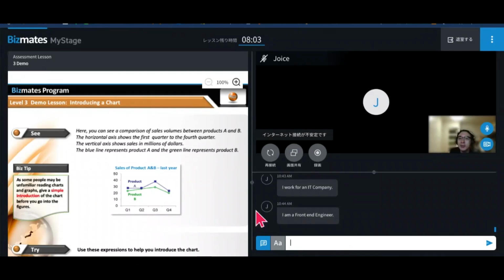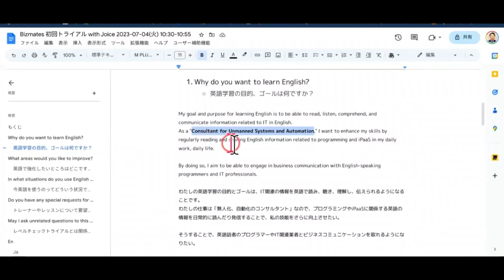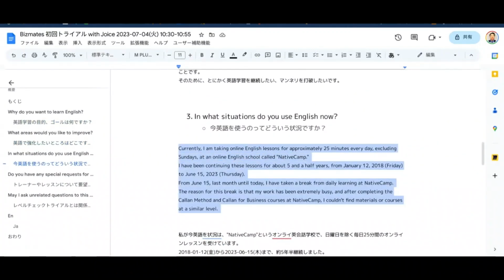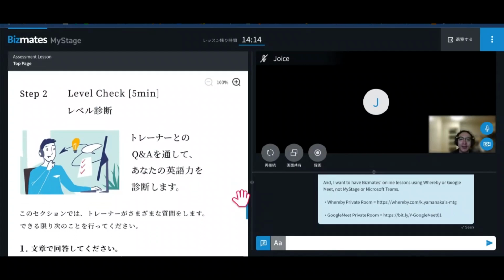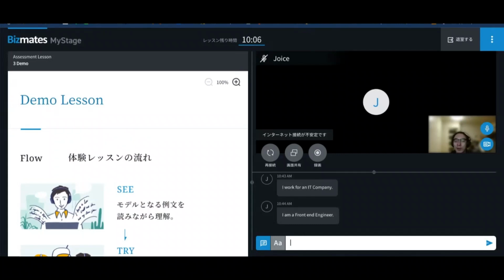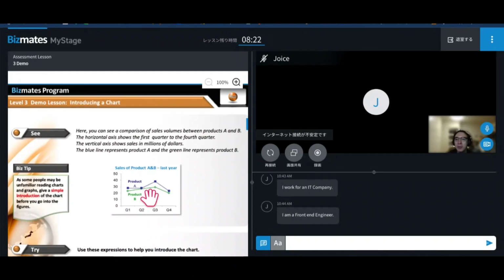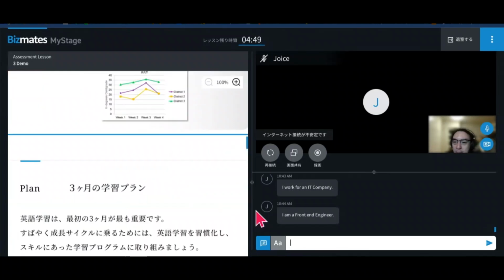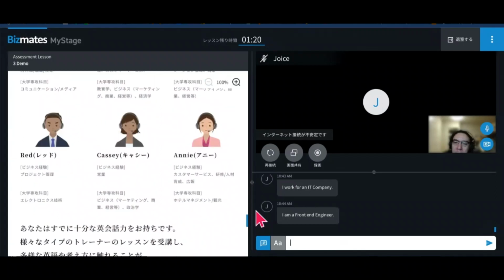Bizmates(ビズメイツ)初めてのレッスン | レベルチェックトライアルで「Level 3 - Rank A」判定 | 実際のオンライン英会話のレッスンを撮影した動画です【動画 27分18秒】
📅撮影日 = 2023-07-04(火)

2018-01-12(金)から現在までNativeCampを、日曜日をのぞく毎日やりつづけて、その間の約2年半でNormal Callanの全12ステージとCallan for Businessを修了しました(2023-03月)。

その後、NativeCampではDaily Newsという教材を試してみたり、Speak up in Business(実戦！仕事の英語)を試してみたりしながら、約3ヶ月間、試行錯誤しました。
ところがCallan Method(カランメソッド)ほど「英語を学習することに集中」できると感じられる教材が見つかりませんでした。
それは教材の構造、システム面の問題でした。

Callan Methodでは、毎回のステージ決めやパラグラフ決めを生徒は全くすることなく、講師側も全くすることなく、予習復習そしてオンライン授業の進行までもすべて自動的に計算された設計の上で動いています。
ところがNativeCampで体験したCallan Method「以外」の教材やコース、レッスンの進行では、1回25分間のレッスンが終わるたびに生徒が教材のレベルを選んだりチャプターを選んだりする手間が発生します。

また講師側も、講師同士の情報共有にやや問題があります。
というのも、Callan Methodでは1回25分間の授業でテキストブック全体の中のどのパラグラフまで進んだのかの記録、次回はどのパラグラフまで戻って授業を開始(再開)する必要があるのかの記録、レッスン開始後の復習再開ポイントと復習が終わった後にどのパラグラフから再開するかという記録を、システムが自動的に設計し、その設計の上で、すべての講師に自動的に、かつ一元的に情報が共有されています。

かんたんにいうと、生徒側がいちいち毎回講師に対して「今日はここから再開してください」などと伝える必要が全くないということです。

また講師も、次回以降のレッスンを担当する別の講師に対しての、生徒のレッスン履歴や次回再開ポイントなどをレポートする手間もすごく少なく、情報伝達漏れもすごく少ないということです。
Callanのサービスは完成されています。

一方、Callan Method「以外」ではこの利便性はありません。

Callan Methodが異常なまでに完成された教材なのかもしせませんが、約2年半Callan MethodとCallan for Businessに集中してきたわたしがフラストレーションを感じたのも、正直な感想です。

ここまでとは全く別の問題として、2023年7月まで、約5年7ヶ月間オンライン英会話を続けてきたわたしが、今後も10年20年と英語学習をするための、新しい刺激と動機付けが欲しかったという理由もあります。
そのためまずは、2023年6月にPreply(プリプライ)というオンライン英会話サービスを試しました。
しかしこちらはすぐに中止にしました。
理由は2点です。

1つ目は運営のサポートがあまり良くないことです。
わたしが問い合わせをしても返信してもらえなかったことは、とても残念な事実です。
英語をつかった問い合わせメッセージを、チャットボックスと、メールアドレスあてに送信しました。
その問い合わせから本日まで3週間経過していますが、いまだに返信がありません。

2点目の問題点は、PreplyのWebサイト、つまりサービスプラットフォームが多言語対応していないことです。
すべて英語で書かれています。
ウェブサイトのUI(ユーザーインターフェイス)、画面デザインがすべて英語ということです。
わたしは、講師とのマンツーマンレッスンと、そのレッスンの予習復習だけに集中したいと決断しており、それ以外の時間では、できる限り無駄な英語学習をしない決断をしています。

世の中にある、あらゆる英語での会話や、あらゆる英語での記述にふれる必要性が低いと考えて、その機会をしぼって(限定して)います。
わたしの場合は「無人化 自動化」にかかわること、プログラミングやiPaaSの情報、情報セキュリティに関わる英語情報を取り入れたいと思っています。
世の中にある情報量が、日本語での物量に対して、英語では約14倍から21倍存在しているといわれているからです。

とはいえ、今回はお金を投資して「オンライン英会話学校」と契約しているのです。
投資対効果を考えると、「講師とのマンツーマンレッスンと、そのレッスンの予習復習」以外の時間は無駄なのです。
具体的には、
「Preplyのサポートに問い合わせるには、なにかルールがあるんだっけな？」
「サポートからの回答がない場合、彼らを促すにはどすればよい？」
「Preplyはとても自由度が高く、GoogleMeetやWherebyなどのオンライン会議サービスを自由につかってオンラインレッスンを受けられるときいていたが、実際はそうではなかった。どうすれば問題解消するだろう？」
と英語で考える時間が無駄なのです。

ですのでPreplyはすぐに解約しました。

というわけで、以前、わたしの投資の先生が、Bizmatesで毎日オンラインレッスンをしていたことを思い出し、思い出した瞬間すぐにアカウント登録と、初めてのレッスンの予約と、有償契約をしました。

NativeCampやPreplyと比較すると、月額料金も、都度課金の「予約チケット料金」も2倍から4倍です。
Bizmatesでどのように継続学習していくかは、やりながらPDCAを回していく予定です。

最後に、Bizmatesでの初レッスンをしてくれたのは、Joice講師でした。
ありがとう！
Salamat Joice!

⏳開始時間
　00:00 イントロ
　00:57 本編開始

　04:11 カウンセリング

　11:32 レベル診断( 英会話レベルチェック )

　15:43 体験レッスン

　16:28 あなたのレベルは「Level 3 - Rank A」です
　　└上級レベルのあなたは、英語「を」学ぶのではなく、英語「で」ビジネスについて学んでみましょう。

✓ These are the services I've used and the information and materials related to this video. | 今回使ったサービスと、関係する情報、関係資料 ↙
　・ビジネス特化のオンライン英会話ならビズメイツ(Bizmates)

✓ 🎥My videos are strongly related to this video. | この動画と関連が強い私の動画 ↙

✓ 🎥Shortened URL for this video | この動画の短縮URL ↙

📮Address：東京都渋谷区 | Shibuya-ku, Tokyo-to
💻PC( Main, 1st )：HP Chromebook x360 14c-cc( Intel Core i5 1135G7 ) | Google Chrome OS
💻PC( Sub, 2nd )：HP Chromebook x360 14c-cc( Intel Core i5 1135G7 ) | Google Chrome OS
💻PC( Sub, 3rd )：Dell Inspiron 14 2-in-1 7420( Intel Core i5 1235U ) | Windows OS 11 Home( 64bit )
💻PC( Sub, 4th )：HP ENVY x360 13( AMD Ryzen5 3500U ) | Windows OS 10 Home( 64bit )
📱Smart Phone( Main )：iPhone SE 2nd Gen  | iOS
📱Smart Phone( Test machine )：AQUOS sense SHV40 | Android
📱Tablet：HUAWEI T2 7.0 PRO BLUE | Android
🎧Bluetooth Headset：SteelSeries Arctis 3 Bluetooth( 2019 Edition ), AfterShokz OpenComm
🎧Monitor Headphone：Superlux HD681 & HD681B
🎙Single Directional USB Microphone：Blue Microphones Yeti X Blackout, Blue Microphones Yeti Nano Shadow Gray, Blue Microphones Snowball iCE Black, Sanwa Supply MM-MCUSB25
⚙Microphone Accessories：Luling Arts Microphone Arm, HLT Pop Shield
📷Web Camera：Logicool C920n
💡LED Desktop Lighting：ULANZI VL81, Evershop LED Desk Ring Light
🛋️Standing Desk：uyoyous Office Work Table, E-WIN Standing Desk Caster-Type
🪑Kneeling Chair：LeaTherBack Balans-chair Short Frame
🎦Screencast：Screencastify Unlimited( ex-Premium ) Plan
💙Mindmapping：MindMeister Unlimited Plan( ex-Personal Plan )
🔃Mirroring( Using Wi-Fi )： AirReceiver, LonelyScreen, Reflector 3
🔃Mirroring( Using cables )：ApowerMirror, Vysor + Horizon Camera
🎦Video Editor：KineMaster Premium Plan( with Chromebook )
📀DAW：ACID Music Studio 11( with Windows PC )